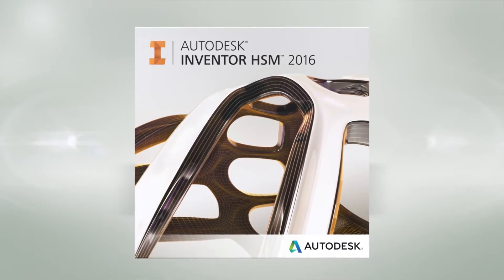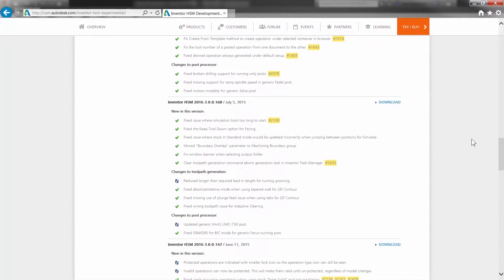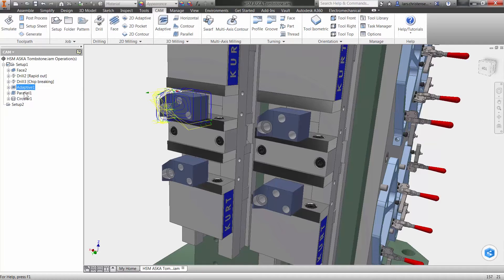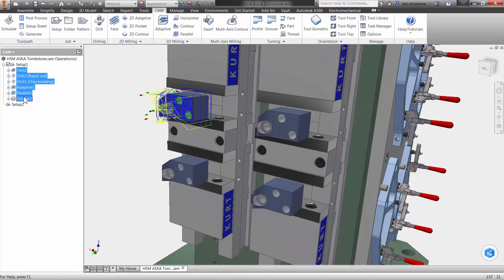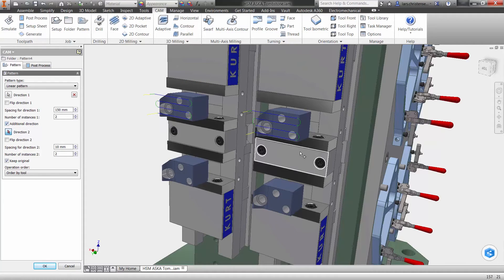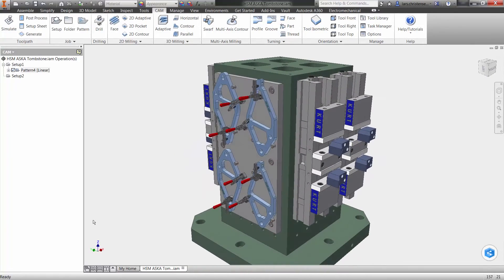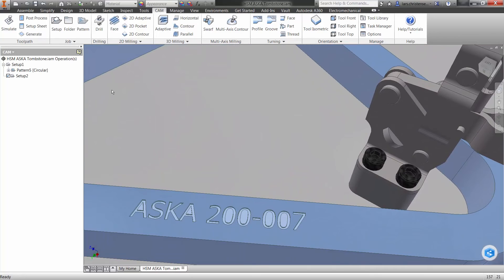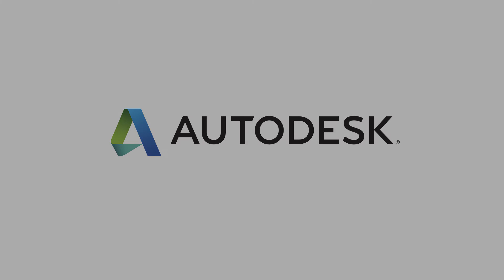Inventor HSM 2016: October 2015 Development updates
Our CAM developers have been busy. Check out a few of the items you can download in the latest update.